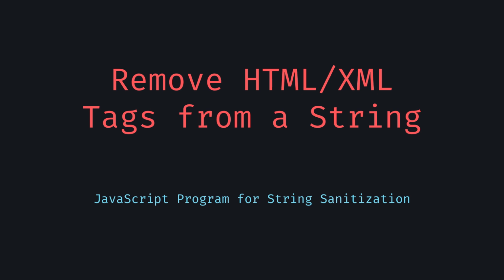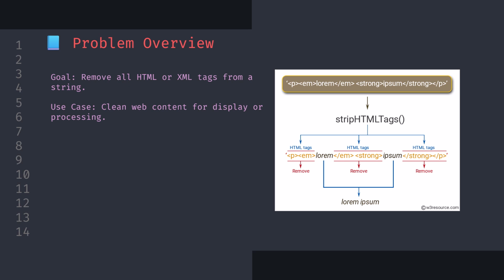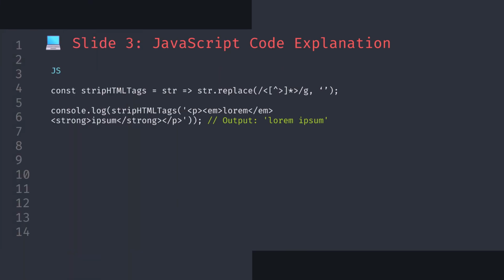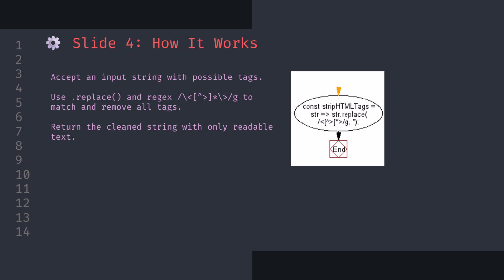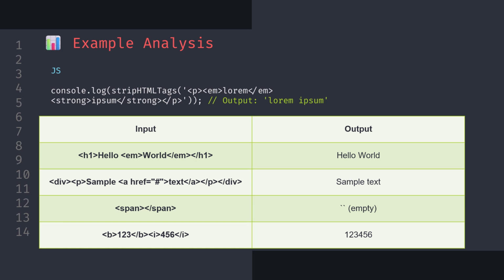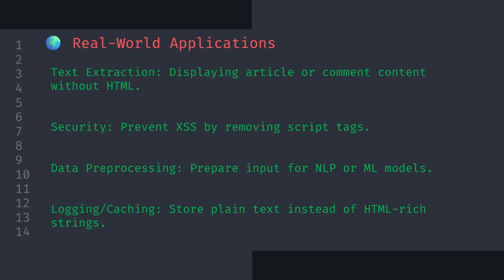Remove HTML and XML Tags from a String in JavaScript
📽️ Video Title: Remove HTML or XML Tags from a String in JavaScript
In this video, you'll learn how to strip HTML or XML tags from a string using JavaScript. This is useful when you're working with user-generated content, cleaning up text, or preparing data for display or storage.
In this video, you'll learn:
• How to use regular expressions to detect and remove tags.
• Safe and efficient ways to sanitize strings.
• Real-world uses in blog platforms, comments, and data exports.
What You'll Need:
• Basic understanding of JavaScript strings and regular expressions.
• A code editor or browser console to follow along.
📚 Resources:
• JavaScript String.prototype.replace() – MDN
• Regular Expressions in JavaScript – MDN
Need help customizing the regex for your use case? Drop it in the comments!
Happy Coding! 🧽🔤✨